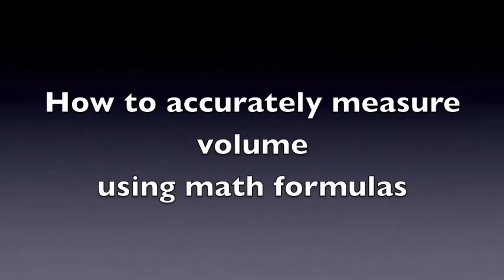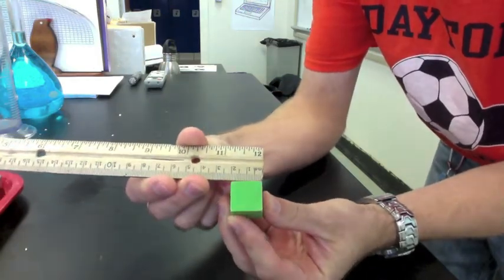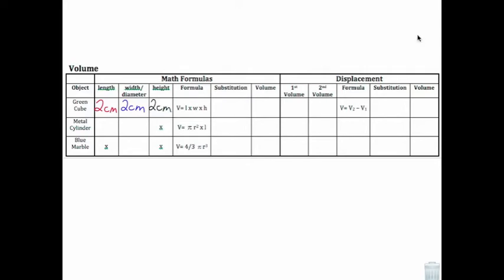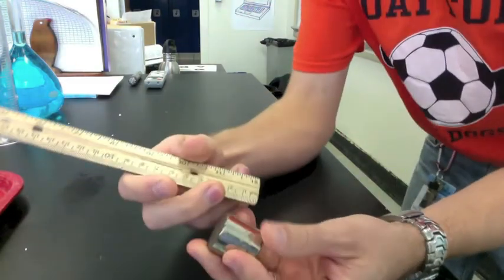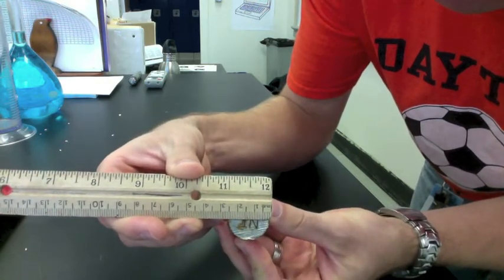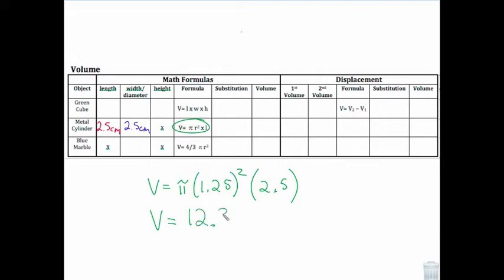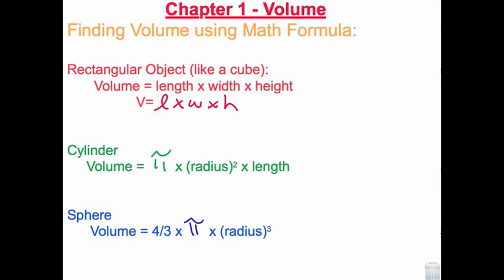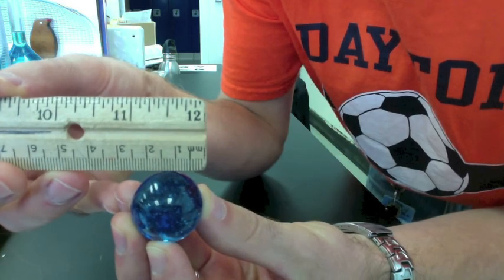Measuring Volume math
How to calculate the volume of an objects using math formulas.